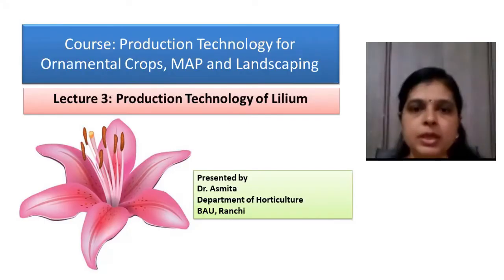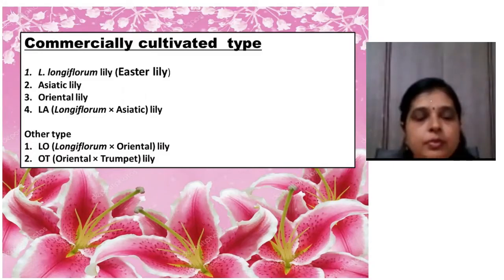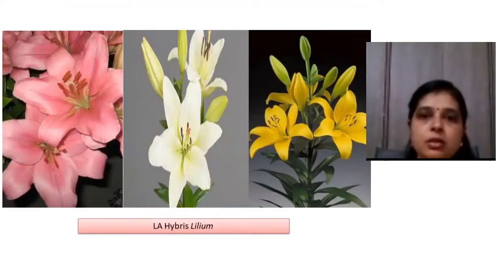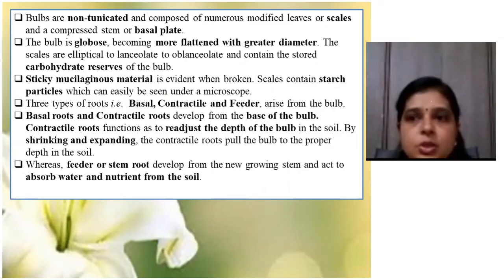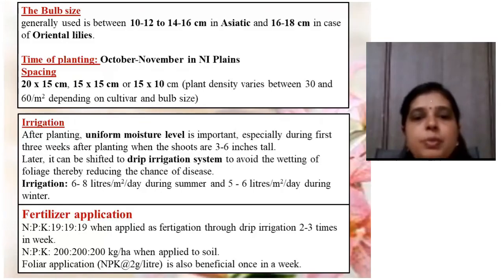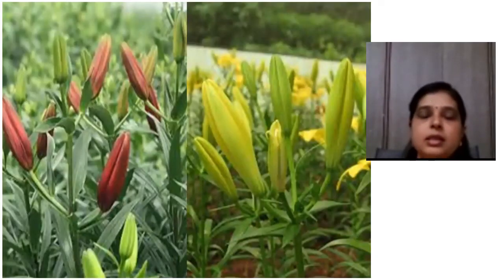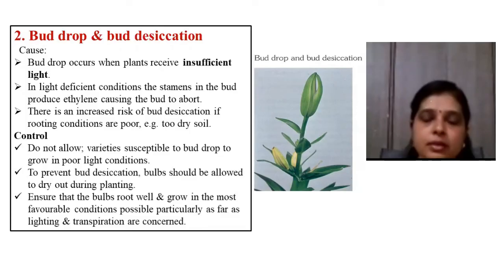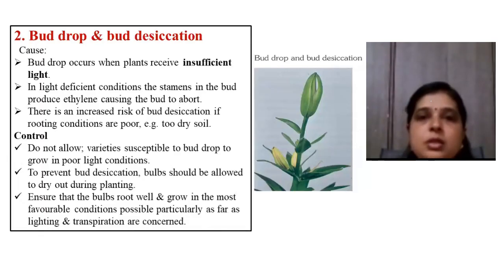PRODUCTION TECHNOLOGY OF ORNAMENTAL CROPS,MAP AND LANDSCAPING (lilum) | Dr. Ashmita